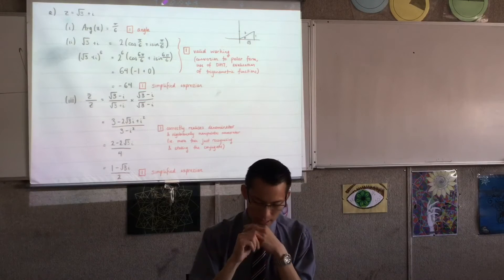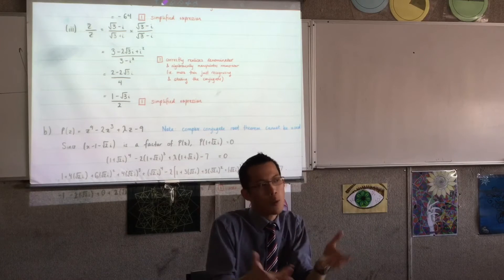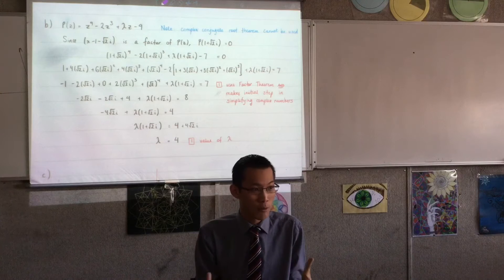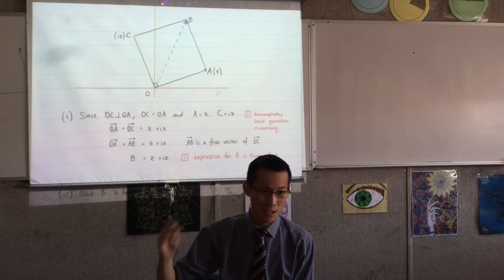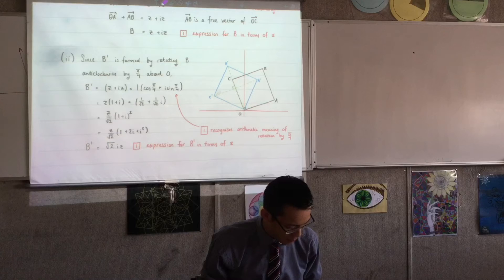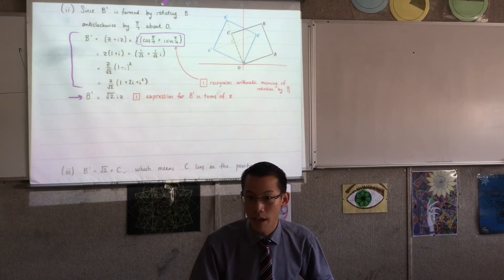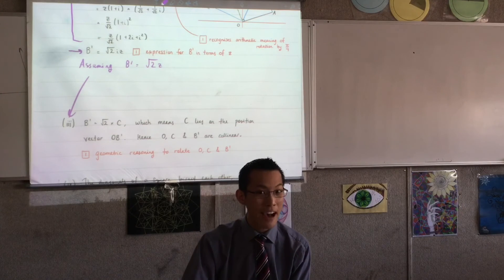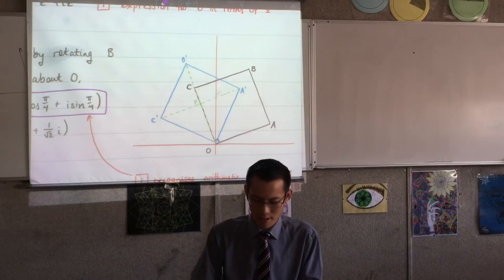Extension II Assessment Review (2 of 5: Complex Conjugate Root Theorem, DMT & Geometry)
Question 11 - Complex Numbers Section